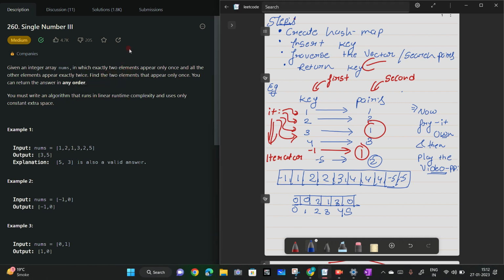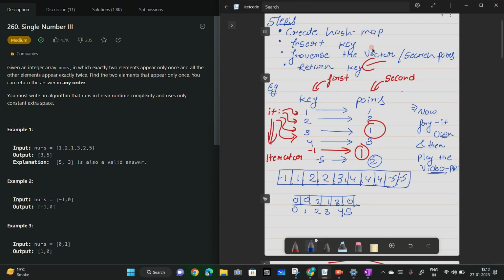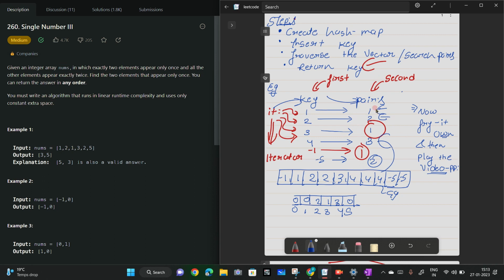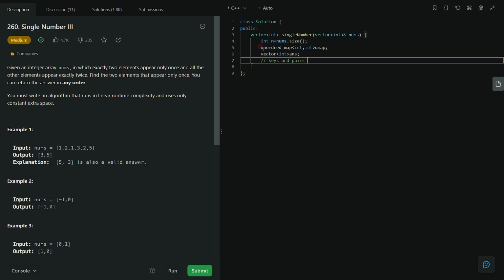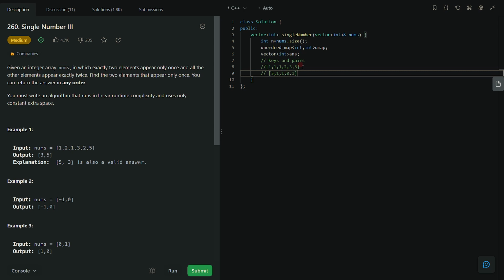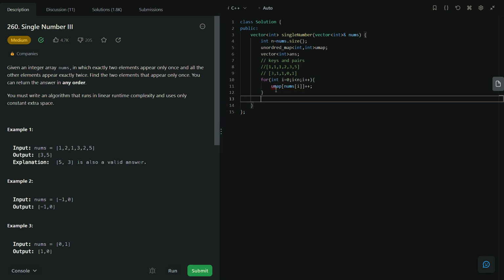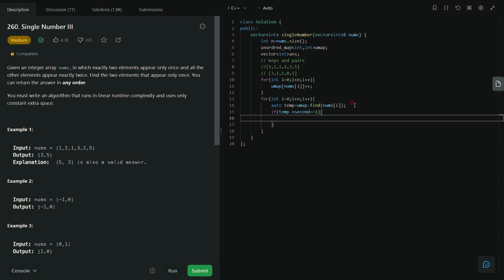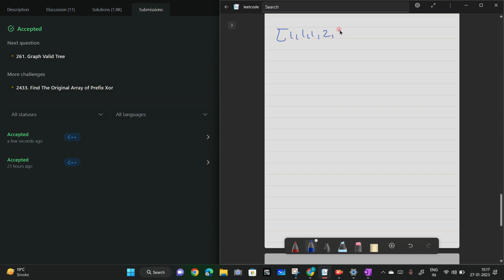LEETCODE 260 || SINGLE NO III || HASH-MAP